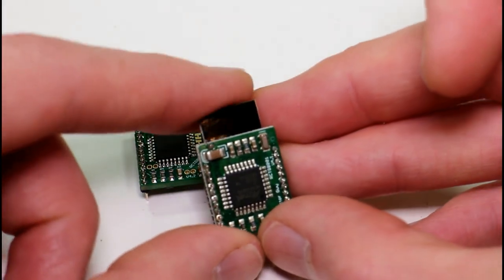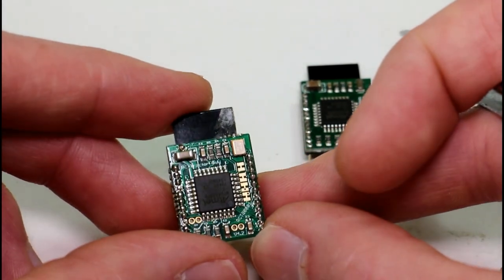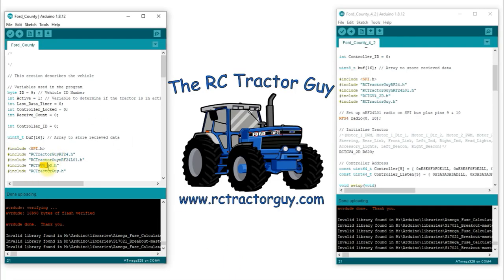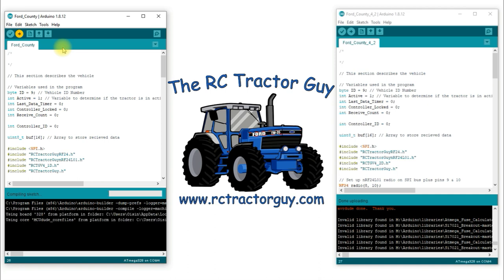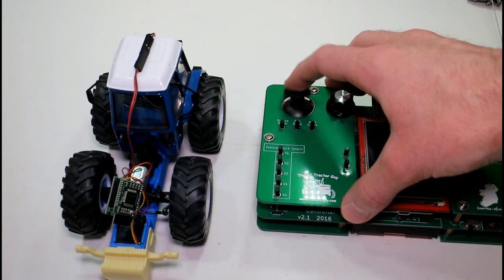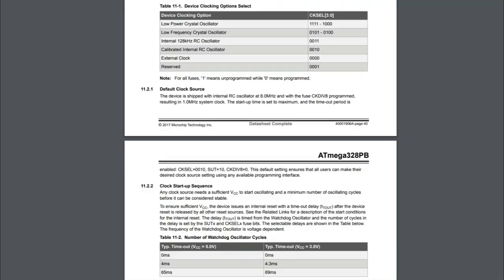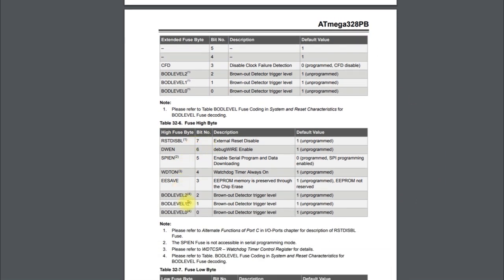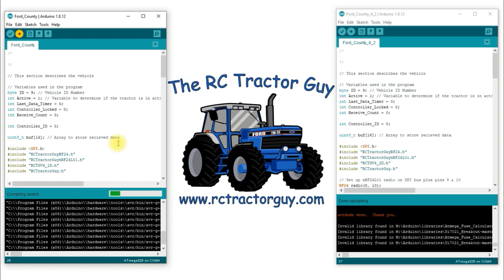Atmega328PB fuse bits and clock frequency, a possible trap for young players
In this video we take a look at the issues that can arise when you are programming your Atmega 328PB for the first time after getting it fresh from the factory.